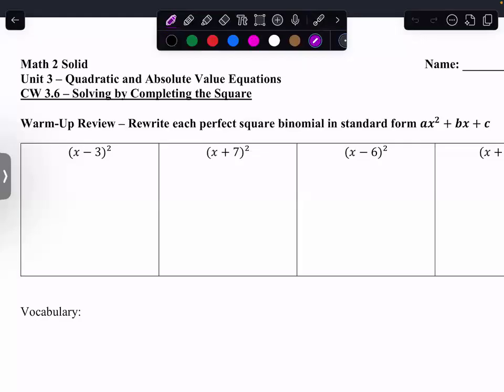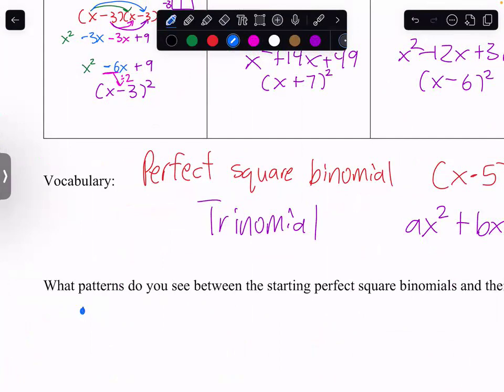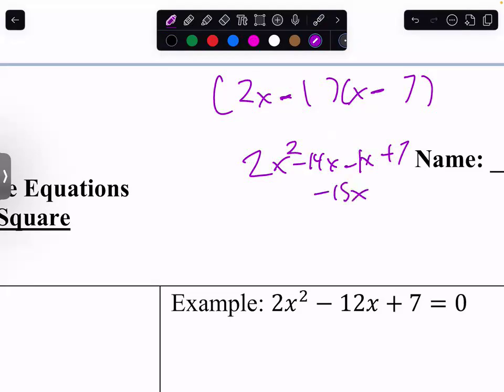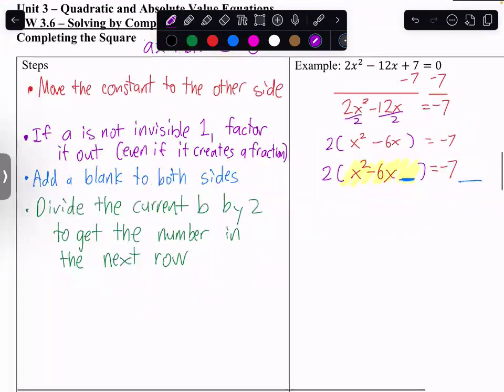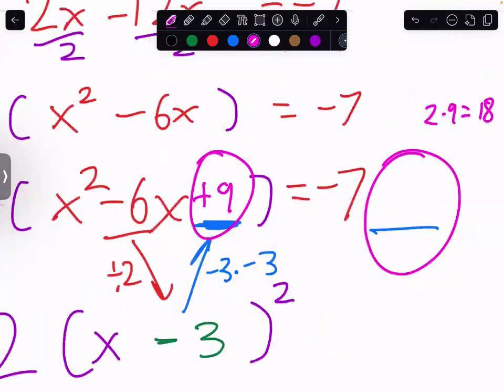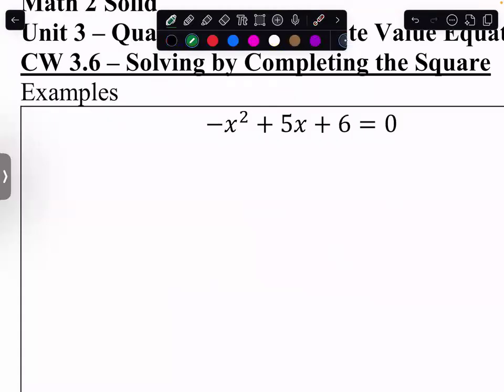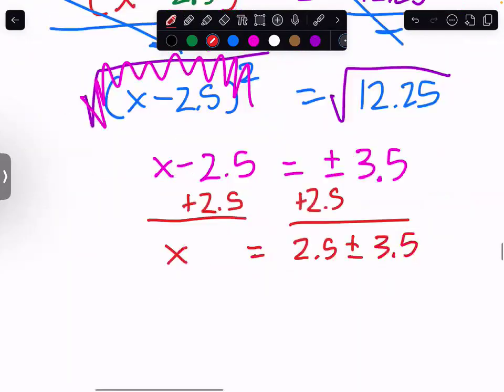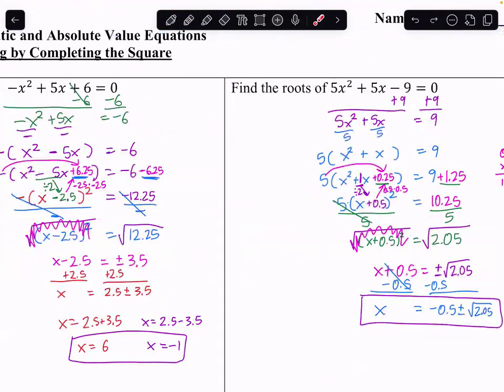Math 2 Solid - Lesson 3.6